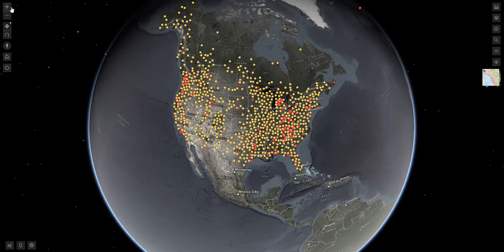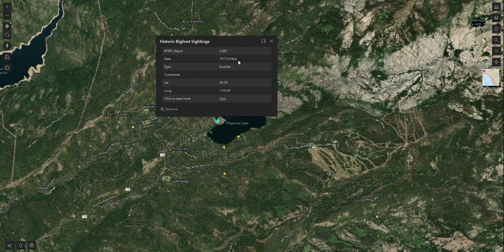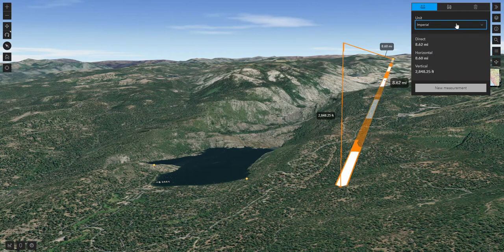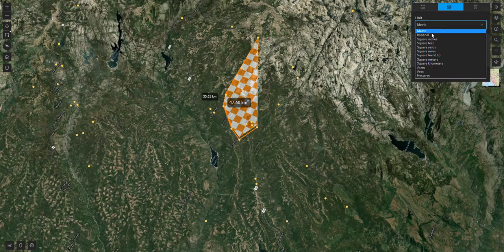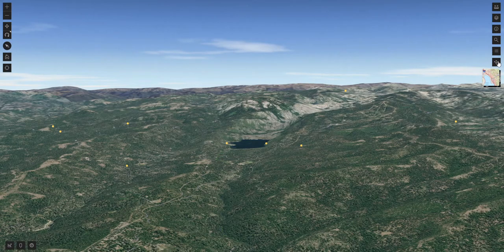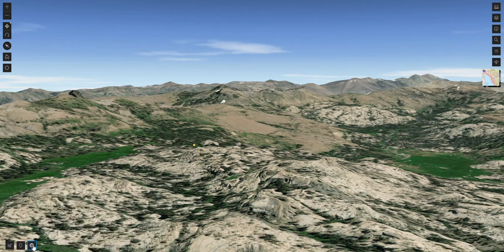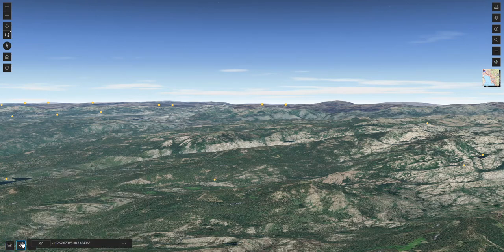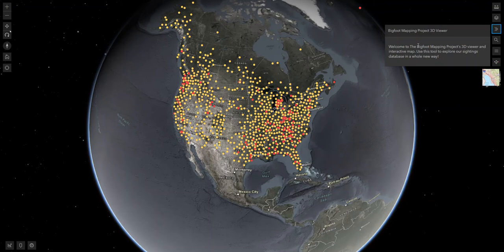The Bigfoot Mapping Project - 3D Map Viewer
Explore our new 3D Map Viewer with me and go through just some of the things you can do in our new utility!